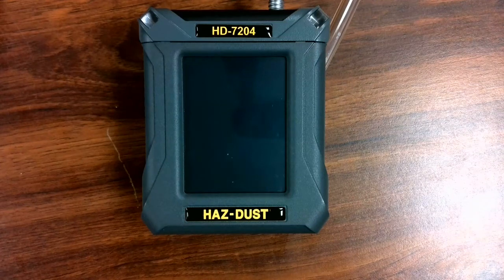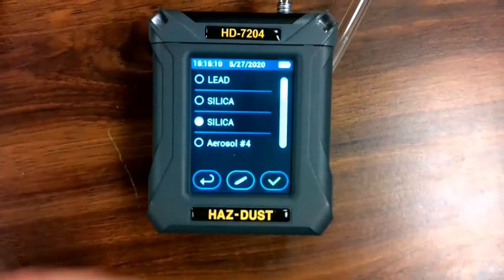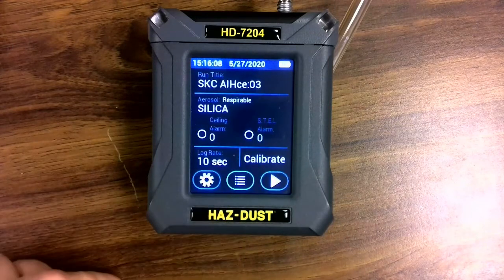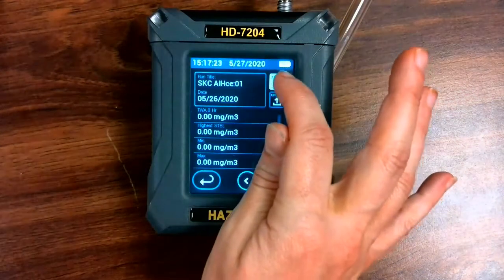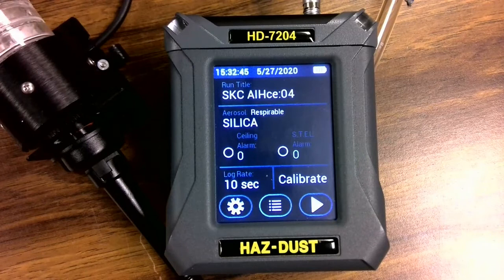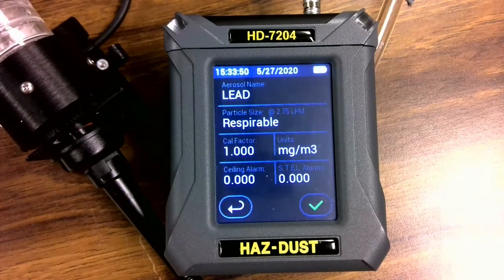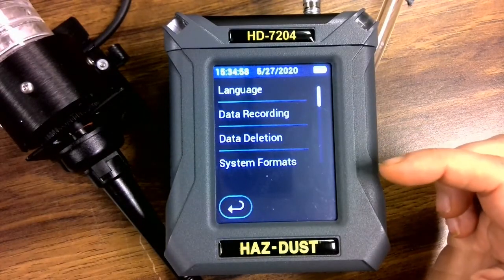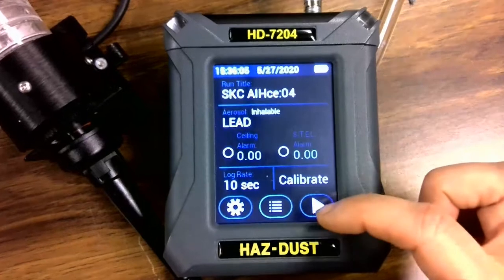Basic Operation of the HAZ-DUST Model HD-7204